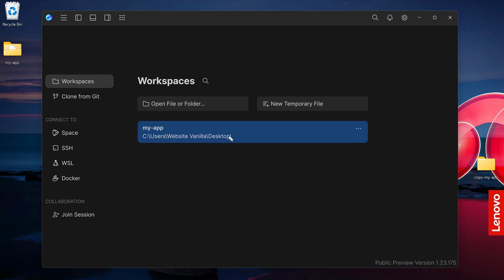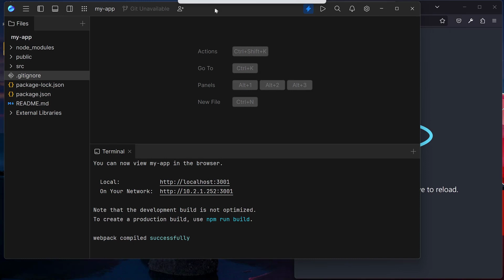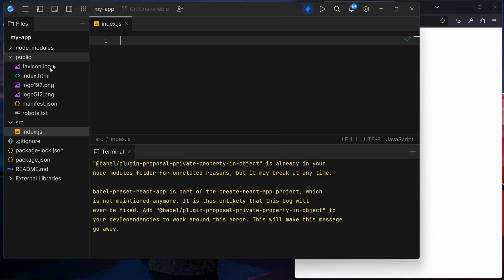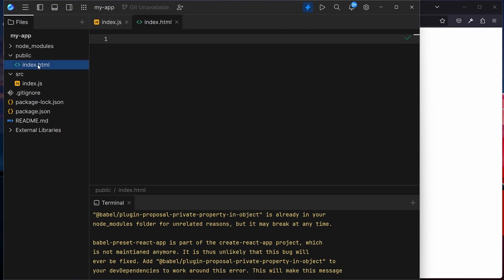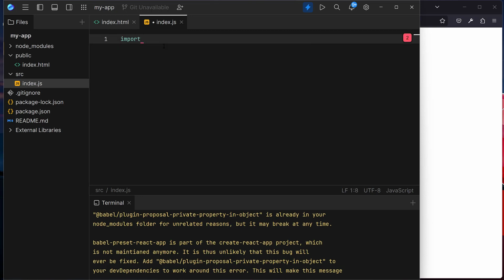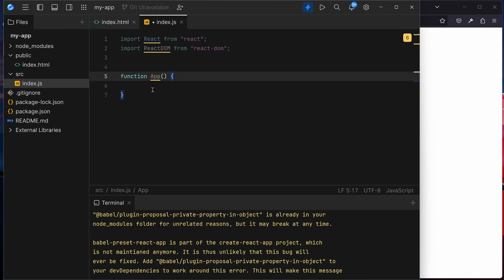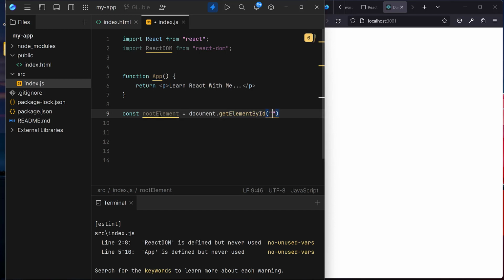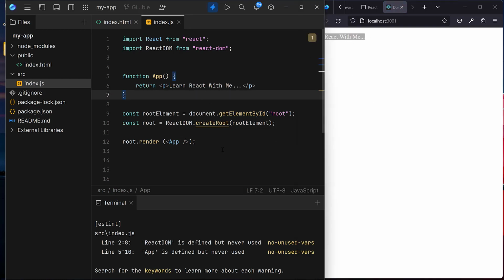Learn React With Me | Day 3: Let's Build Our First React Component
Today is Day 3 of Learn React With Me and guess what? ...We're building our first React Component.